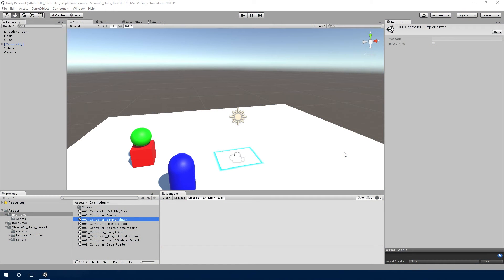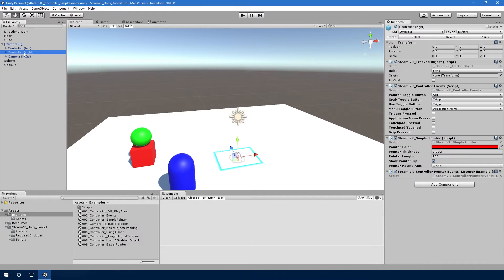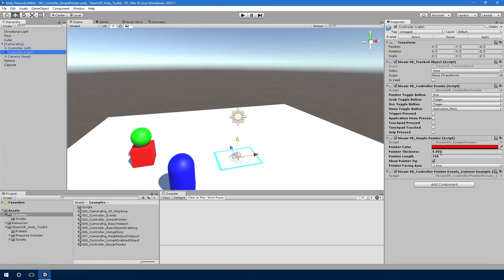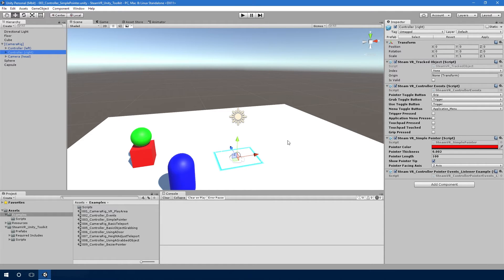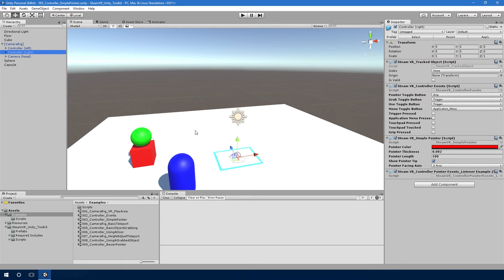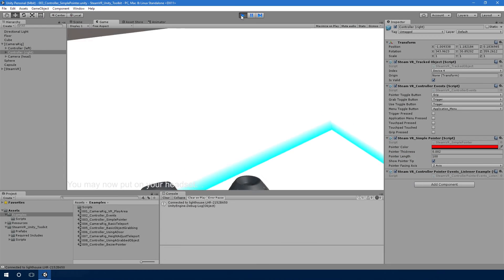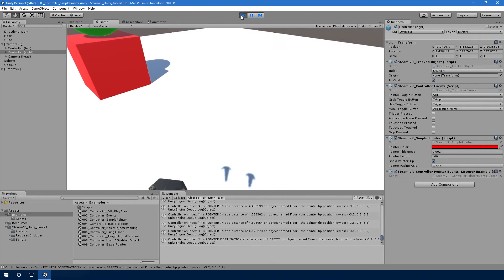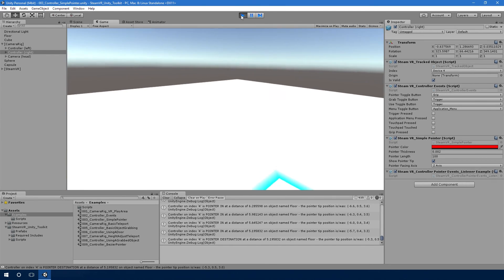003_Controller_SimplePointer - Examples Tour - [SteamVR Unity Toolkit]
A tour of the Examples in the SteamVR Unity Toolkit.

This covers the ability to emit a laser beam pointer from the end of the controller in the game world.

The pointer allows you to point to a location in the game world and then when you release the pointer button an event is thrown with last known location of the pointer end.

This covers the ability to emit a curved pointer from the end of the controller in the game world.

The benefit of the curved pointer is it allows you to curve your teleport location on top of an object that you can't see the top of.

The Simple Pointer also requires the "Unlit/Color" Shader to be included in the project settings (Edit-..-Project Settings-..-Graphics) otherwise it won't work when the project is built into an executable.